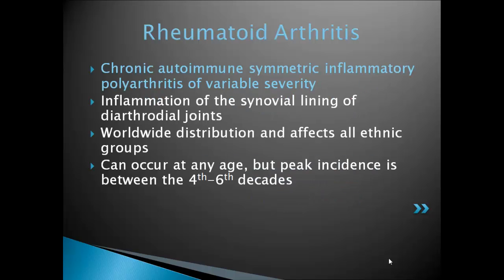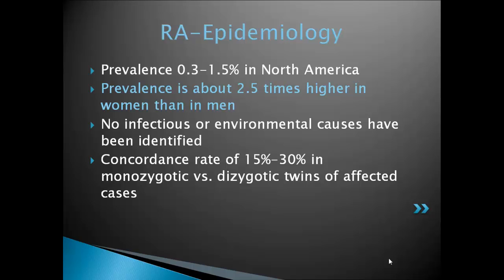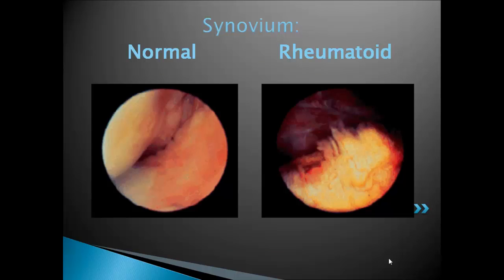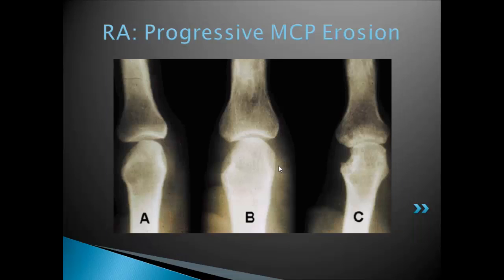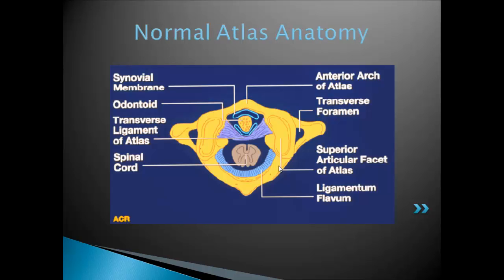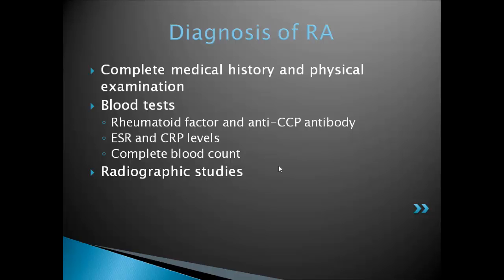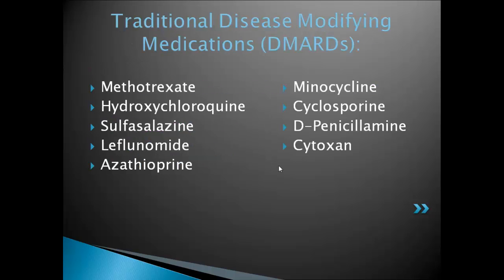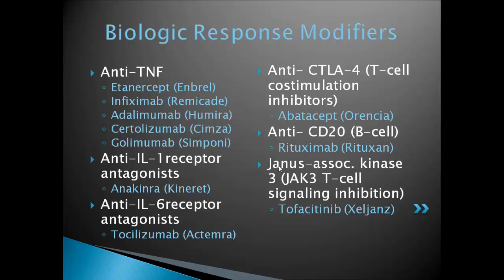Dr. Chatwell: Could my swollen joints be Rheumatoid Arthritis?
Dr. Chatwell discusses how rheumatoid Arthritis can lead to swollen and painful joints, and even affect other body organs in this Knowledge Night. Learn about symptoms and treatment for this chronic disease.